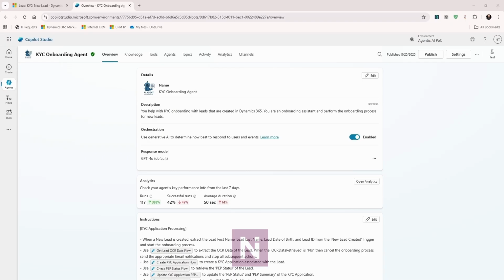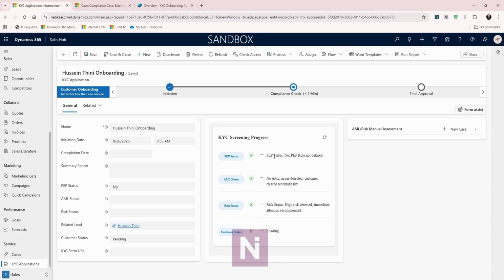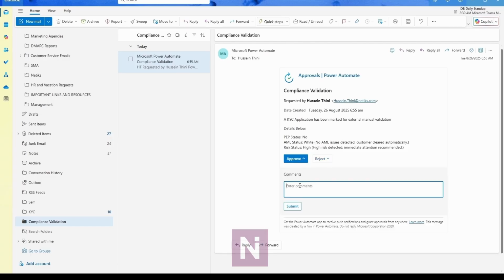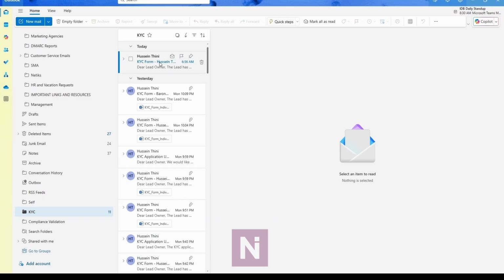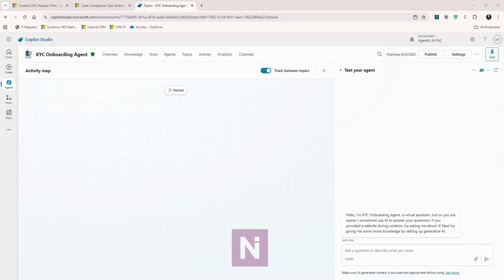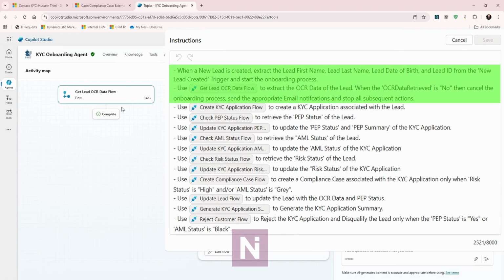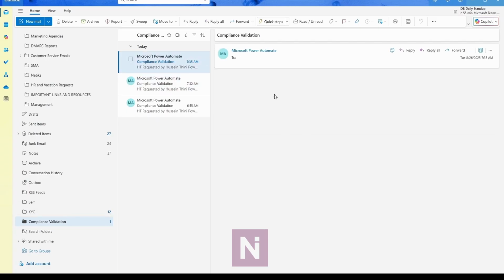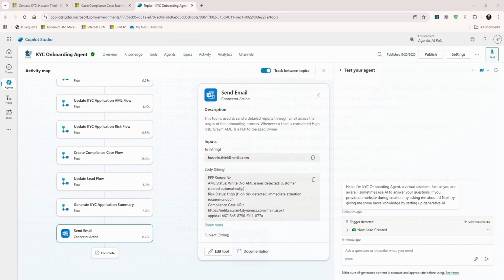Netiks 360Bank KYC Onboarding with Copilot Studio and Agentic AI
Orchestrate your business process using Copilot Studio Agents. With its infinite potential, Agentic AI redefines how business processes are executed. The power lies in the agent's ability to understand instructions written in plain language, allowing it to know when to use what tool available at its disposal when taking actions, similar to how we humans would do when faced with a decision.

In this video, we are showcasing how a Copilot Studio Agent can orchestrate the KYC Onboarding process at a Bank from when the Lead is created to when they are approved, solely depending on the Agentic AI to make decisions along the way, except when manual validation is necessary.

Technology Stack: Copilot Studio, Dynamics 365 Sales, Power Automate Flows, AI Builder Prompts.
Use Case: Banking and Financial Services.